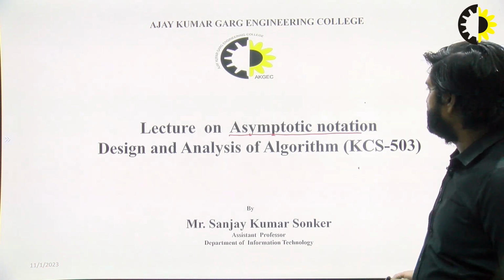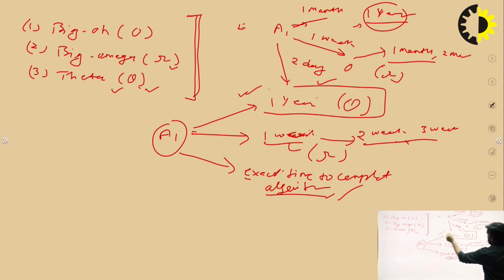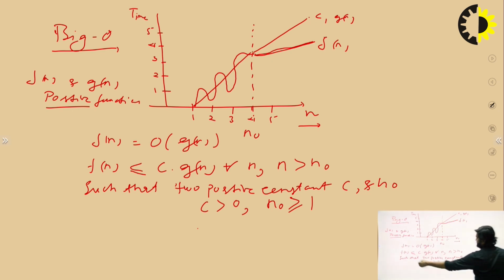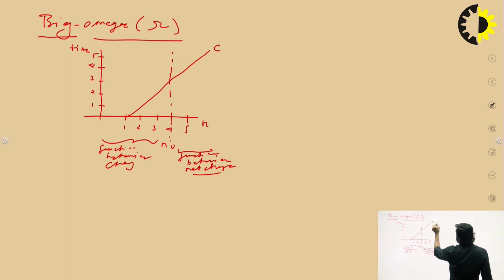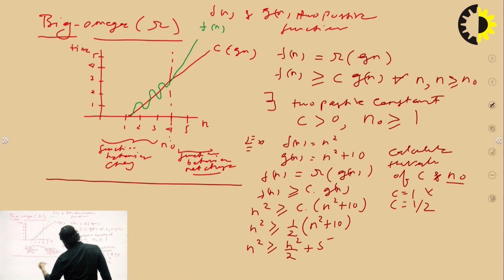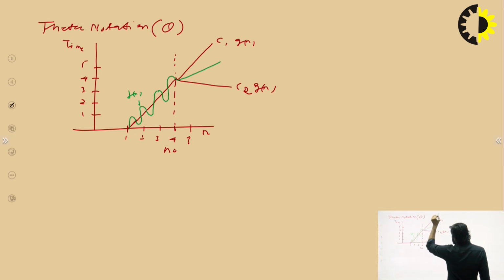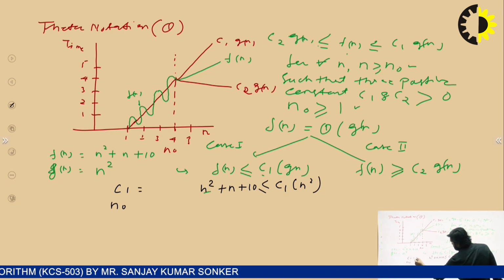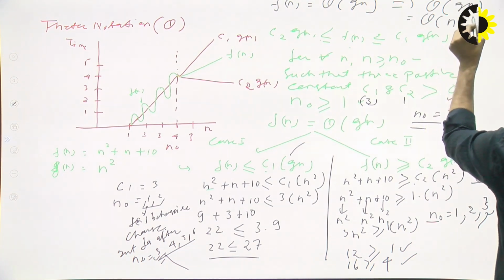''Asymptotic notation'' Design and Analysis of Algorithm Lecture 02 By Mr Sanjay Kumar Sonker, AKGE